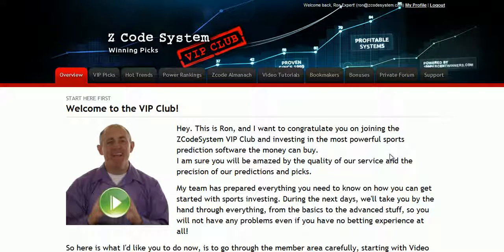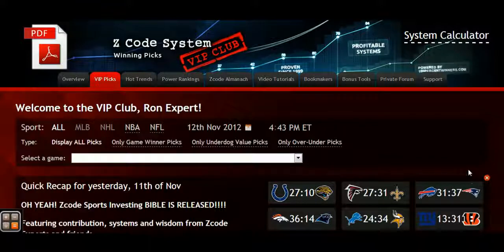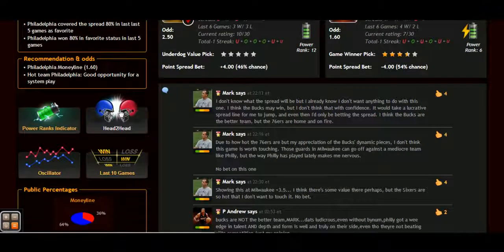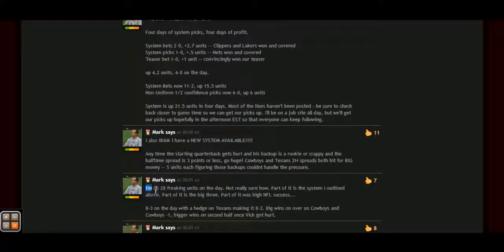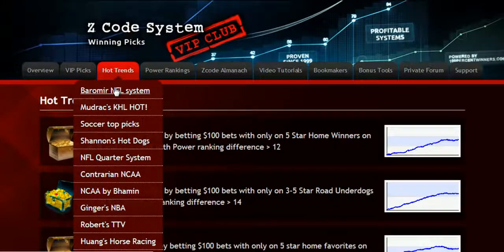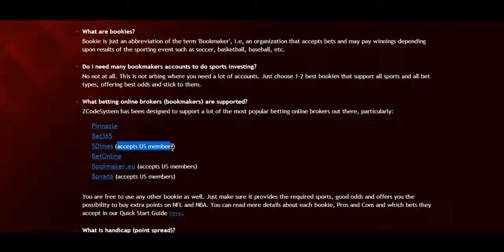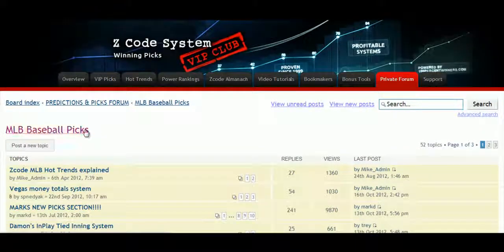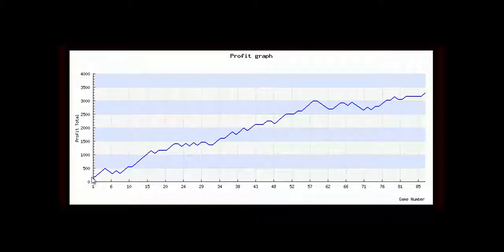Earn $5000 Daily How does Sports Betting work Members area sneak preview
Winning picks and predictions for MLB baseball, NHL hockey, NBA basketball, Soccer, Tennis, eSports and NFL football. VIP club, winning systems and automatic sports prediction software. Start winning in sports now! Proven since 1999.

Betting sports
Zcode secrets
Zcode cost
Zcode pricing
codesystem review
tips to sports betting nba
sports betting
sportsbetting winning systems
z code
sports picks
sports betting
bet on sports
football picks
football system
basketball system
basketball picks
free picks

eSports: esports esportsbets esportstips esport gaming gamers betting money making tips sports sport electronicsport parlays teasers zcode system,
sport betting,
sports betting,